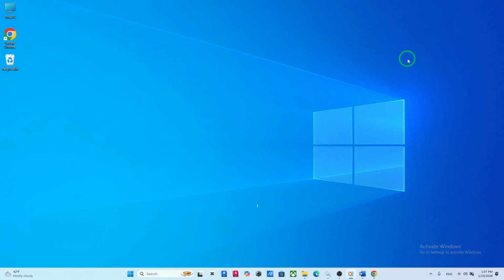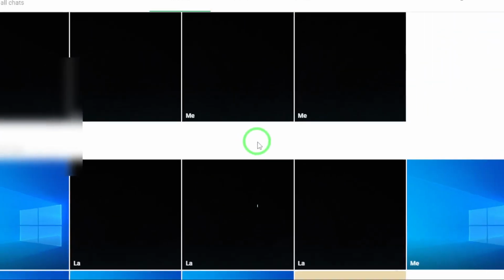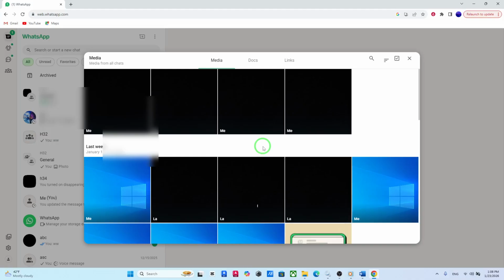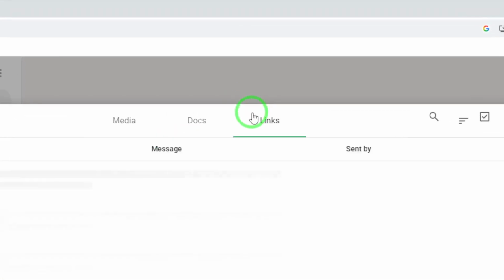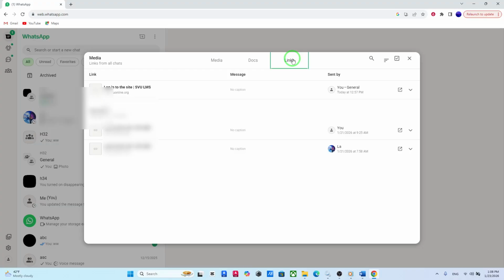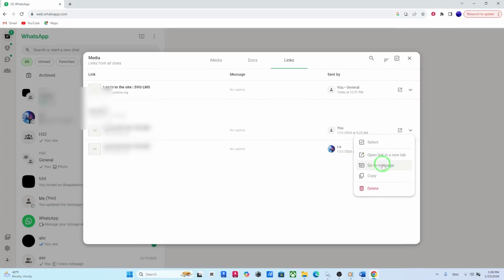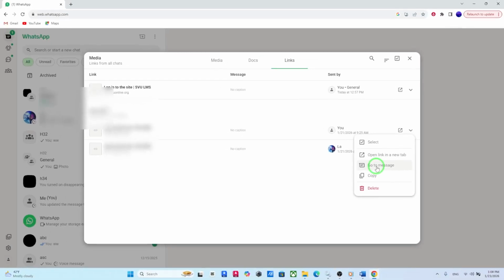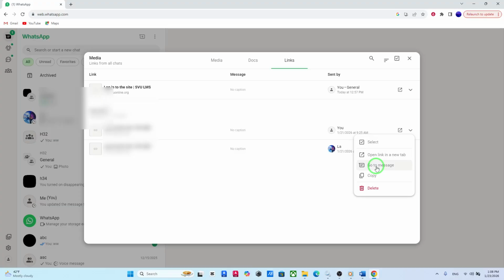How To Go To Message From Shared Links On WhatsApp Web On PC (New Update)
Learn how to go to a message from shared links on WhatsApp Web on PC with the latest 2026 update. This quick tutorial shows you how to easily locate and open the exact chat message a link was shared in. Follow these simple steps to make your WhatsApp Web experience faster and more efficient.

1. Open WhatsApp Web

2. Click on the media icon at the left side menu

3. Choose Links to find the link you want

4. Right click on the link you want

5. Choose Go to message

Master WhatsApp Web's newest feature and stay ahead with the latest updates.-

Chapters:
00:00 Intro
00:12 Soultion
01:05 Outro